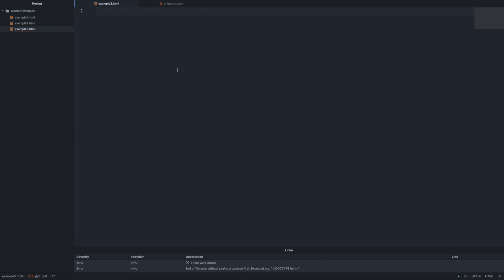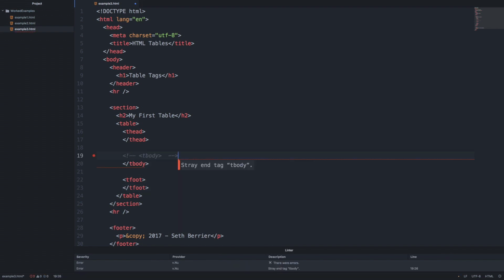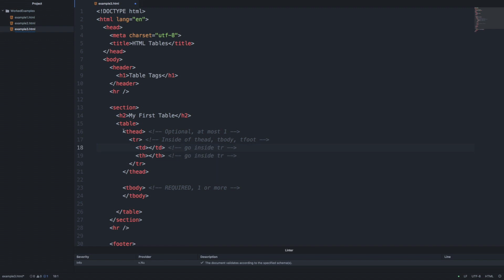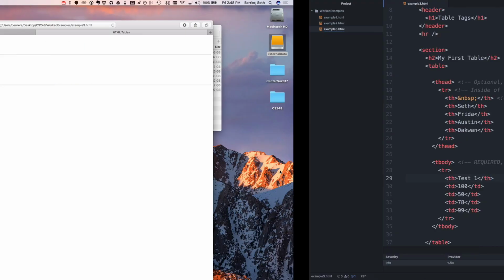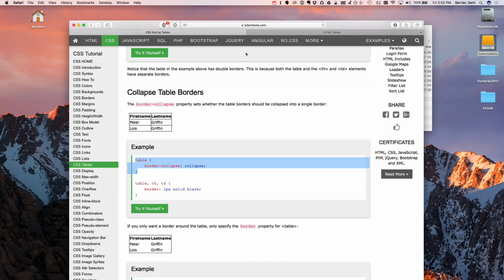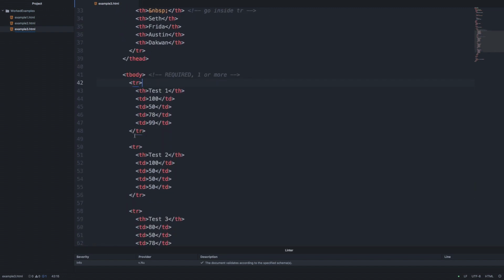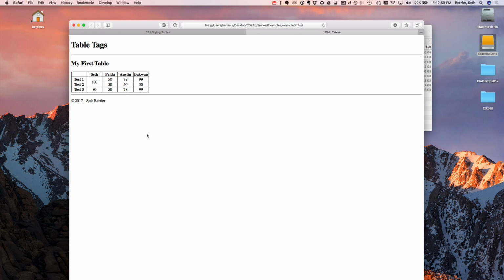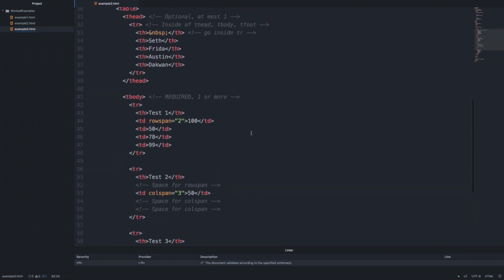CS248 - Module 1.3: Tables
Making tables using HTML 5